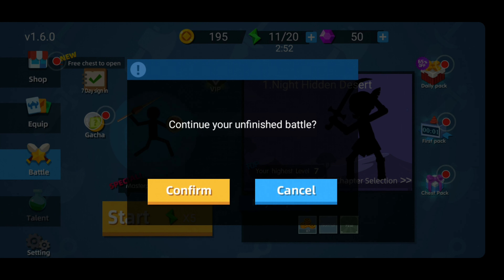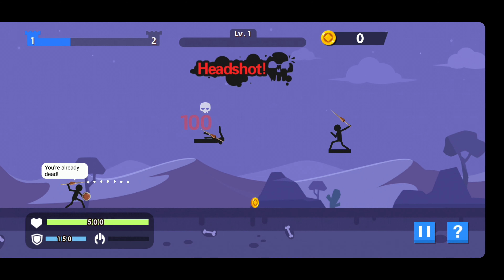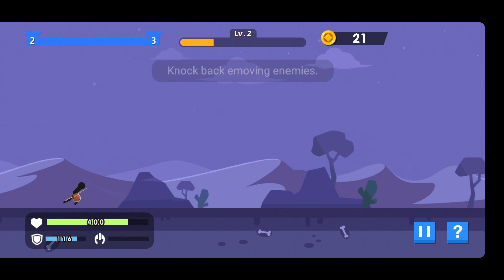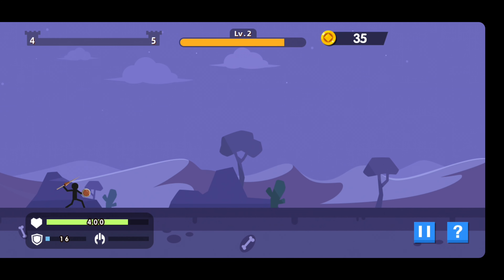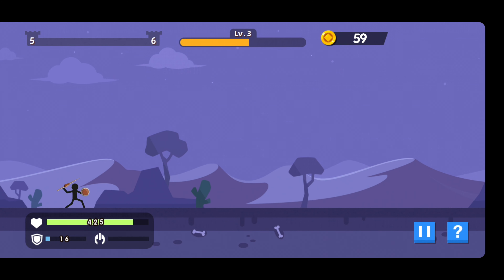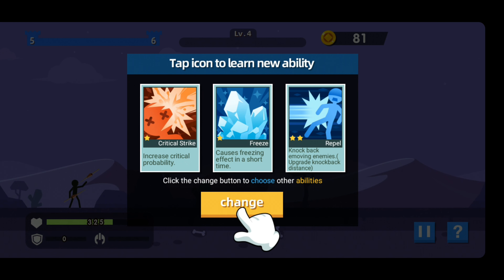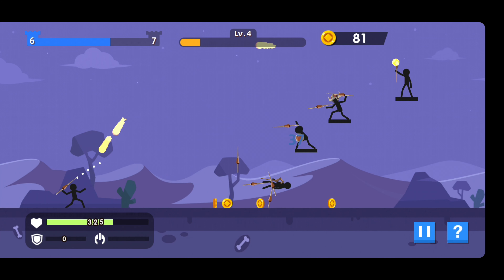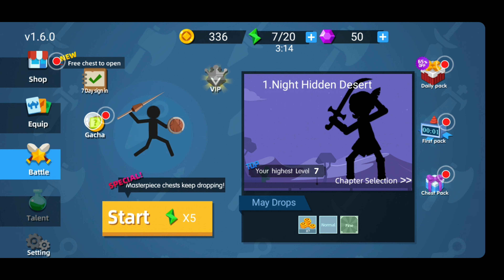Stickman Master: Archer Legends | Early Access | February 2020 | Overview | Review | Ares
In this video you will get to see what Stickman Master: Archer Legends looks like and how to play. As well as a kind of game overview and review.